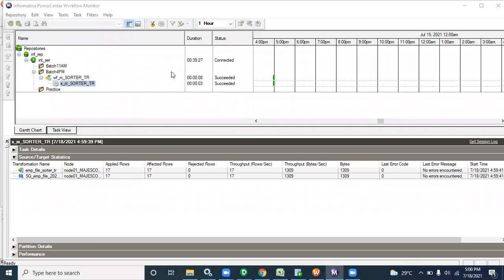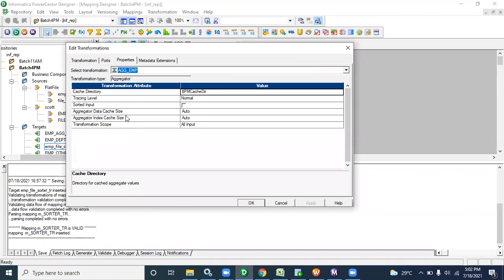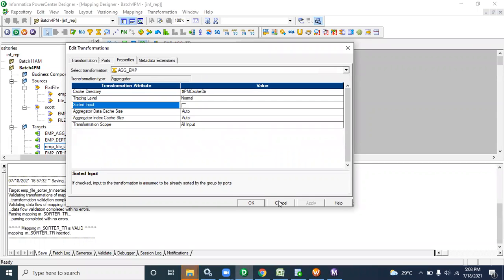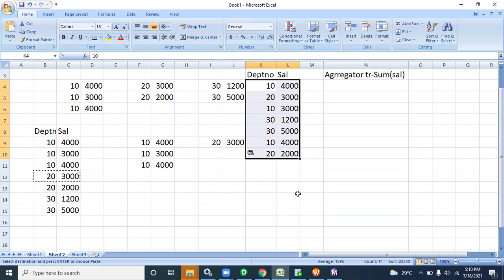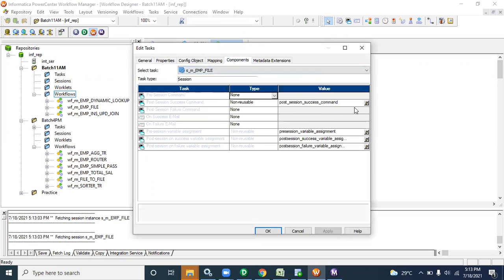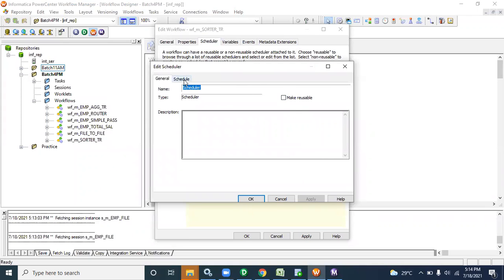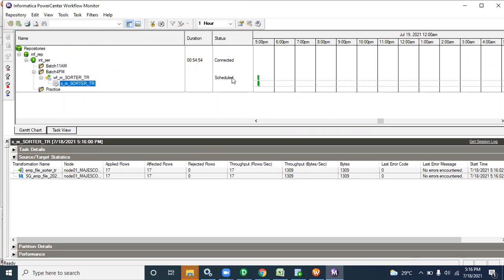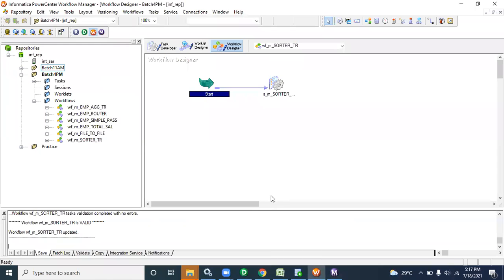16.2.Sorter Transformation in Informatica Power Center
16.2.Sorter Transformation in Informatica Power Center